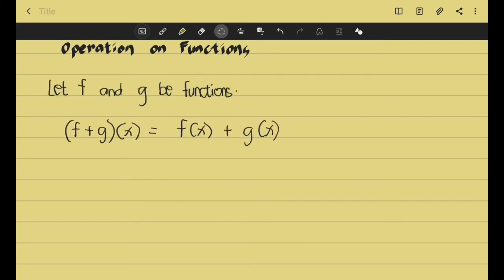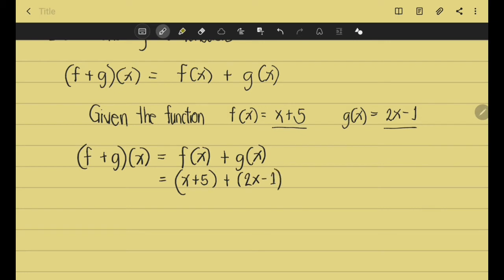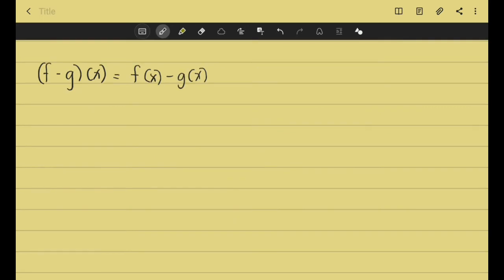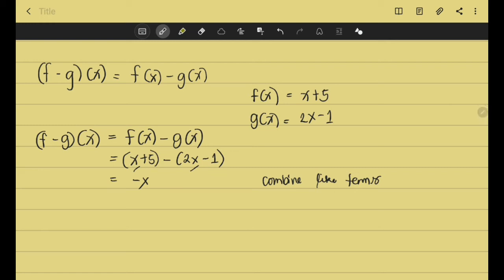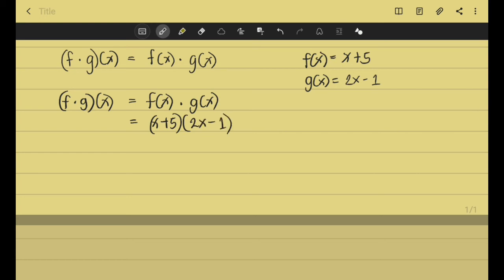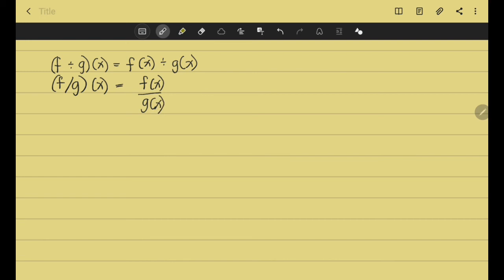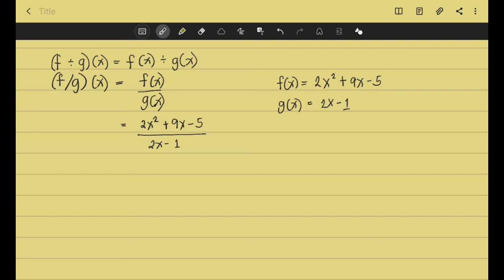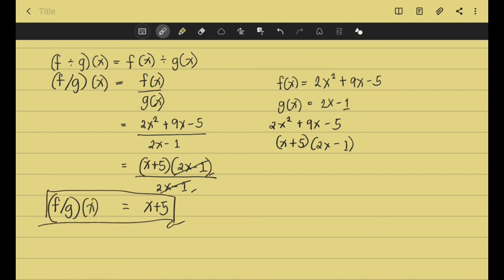Operation on Functions